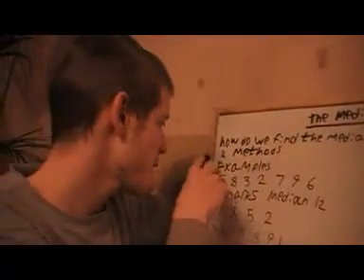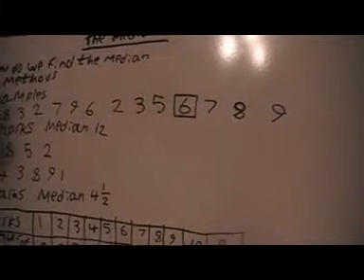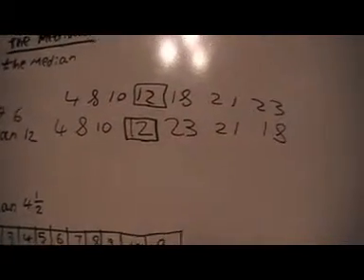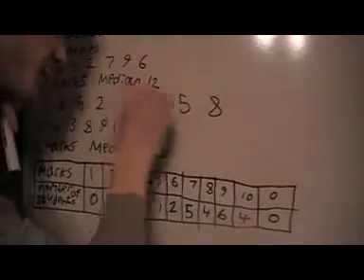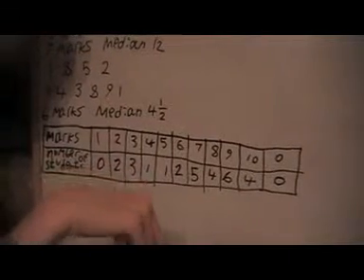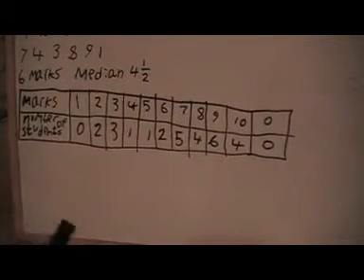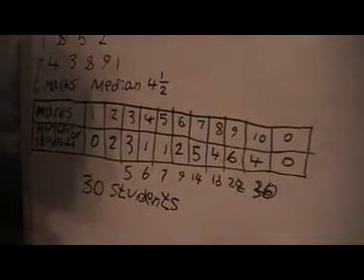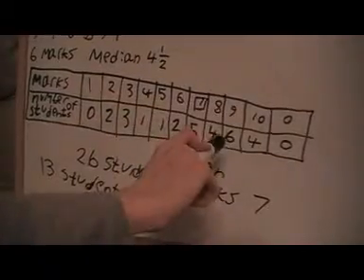the median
this video explains how to find the median and works lots of problems invloving the median